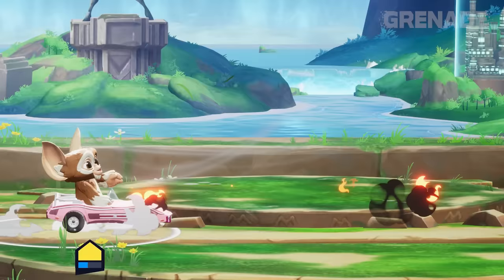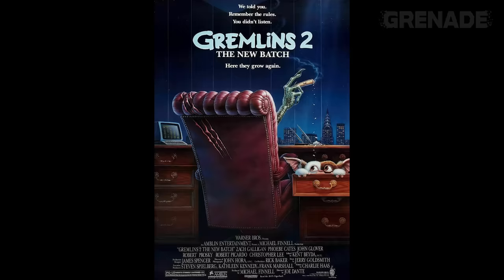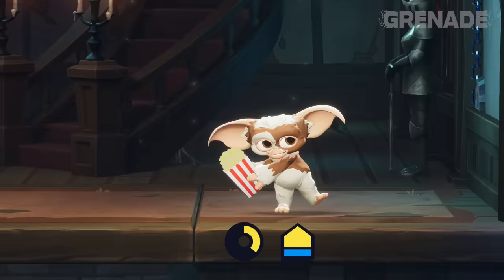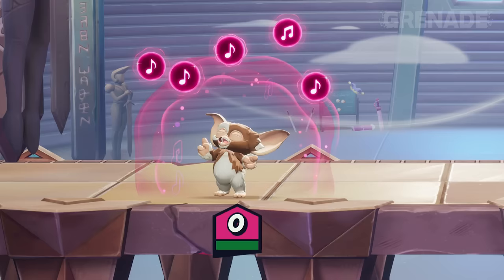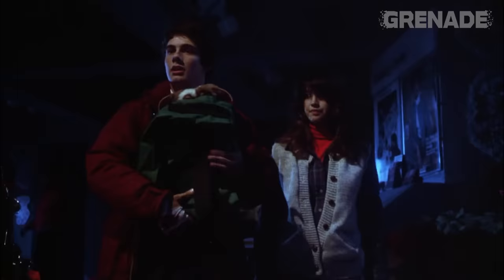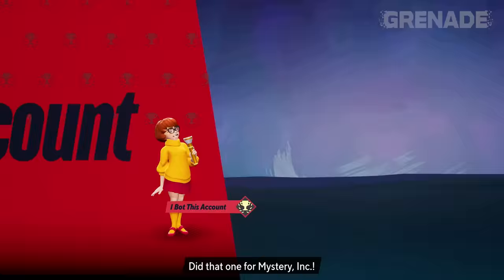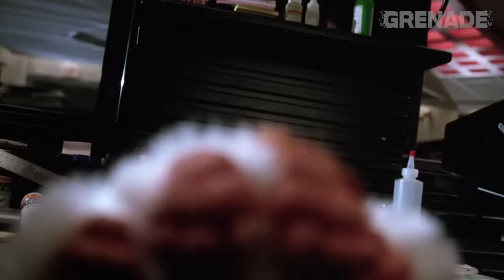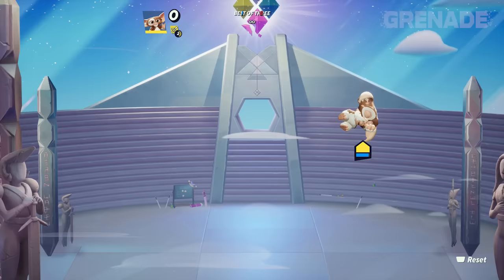ALL Gizmo References, Secrets and Easter Eggs in MultiVersus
I hope you enjoy this new series breaking down MultiVersus character move-set origins. This time it's Gremlins star Gizmo!